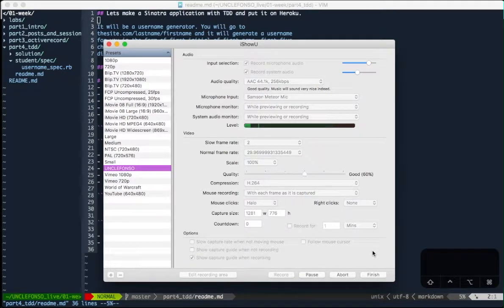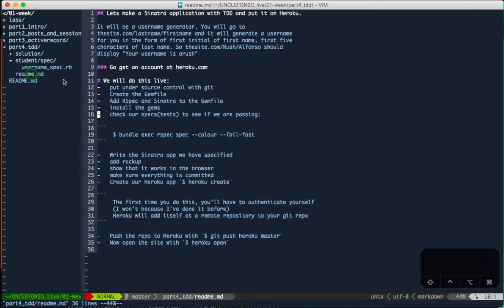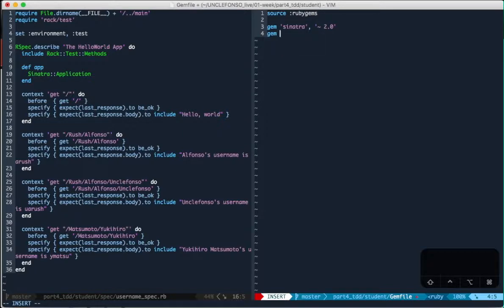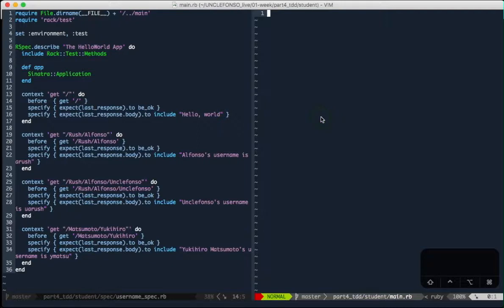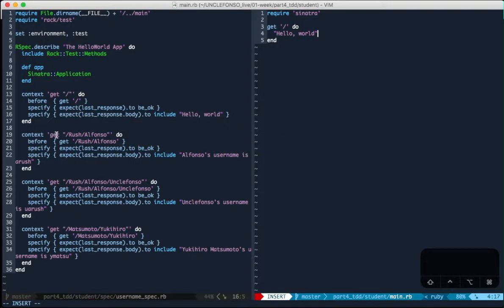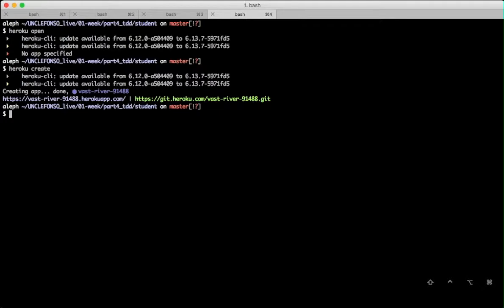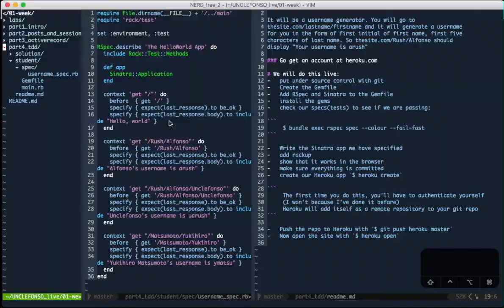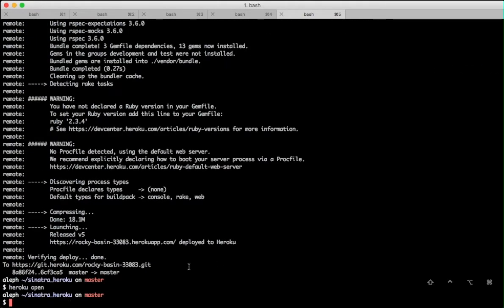sinatra part5 - TDD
Sinatra done with TDD: Test Driven Development. This vid will wrap up the Sinatra series. This is the raw version of the recording, It's pretty long so hang in there. ^_^. (at some point I'll go back and edit this video down. I'm just tired of talking about Sinatra and want to get things with Rails)